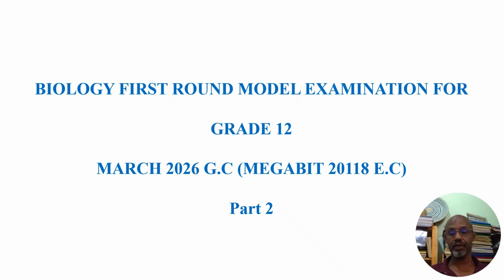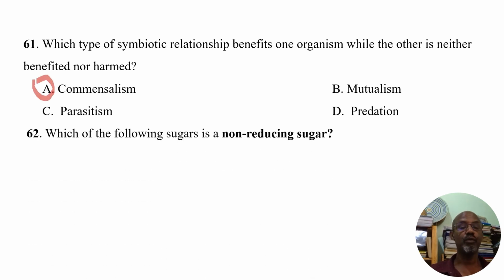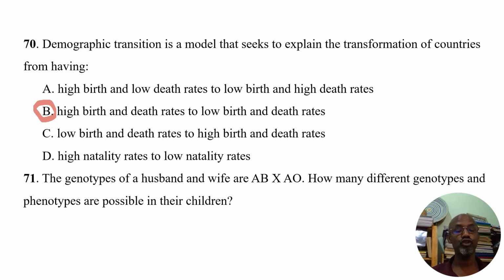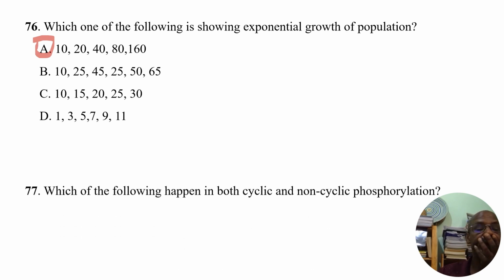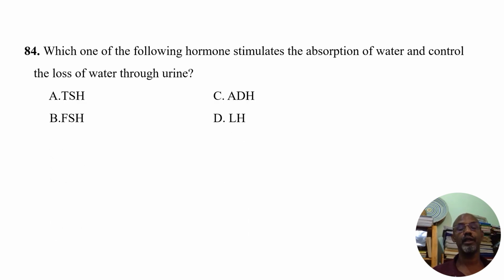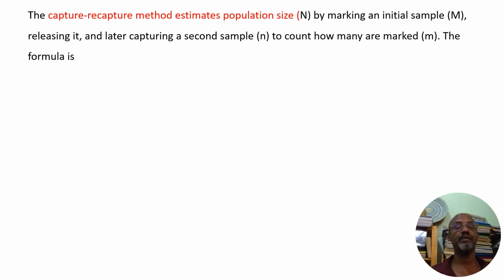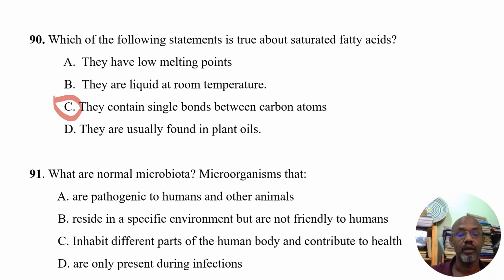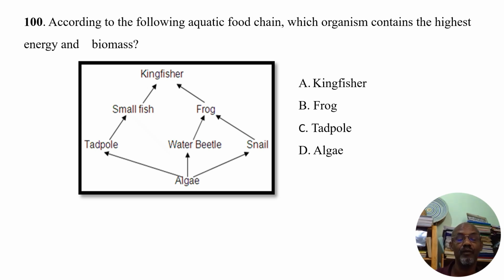iology | Grade 12 | Model Exam part 2 | Question and answers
Welcome to Teacher Melaku Youtube Channel
My name is Teacher Melaku, and I am a Biology educator dedicated to helping students master the wonders of life sciences. This channel is specifically designed for students in Grades 9–12 to simplify complex topics and prepare you for your exams.

From the microscopic world of Cell Biology to the complexities of Human Anatomy and Genetics, we break down every lesson into clear, easy-to-follow videos. Whether you are studying for a school test or just curious about how nature works, you’ll find the resources you need here.

እንኳን ወደ መምህር መላኩ የዩቲዩብ ቻናል በሰላም መጣችሁ!

ስሜ መምህር መላኩ ይባላል፤ ተማሪዎች የህይወት ሳይንስን  በሚገባ እንዲረዱ ለማገዝ የምሰራ የባዮሎጂ መምህር ነኝ። ይህ ቻናል የተዘጋጀው በተለይ ከ9ኛ - 12ኛ ክፍል ላሉ ተማሪዎች ሲሆን፥ ዓላማውም ውስብስብ የሆኑ የትምህርት ርዕሶችን በቀላል መንገድ በማቅረብ ለፈተናዎቻችሁ ብቁ እንድትሆኑ ማገዝ ነው።

ከረቂቁ የሴል ባዮሎጂ (Cell Biology) ዓለም ጀምሮ እስከ ውስብስቡ የሰውነታችን አወቃቀር (Human Anatomy) እና የዘረመል (Genetics) ጥናቶች ድረስ እያንዳንዱን ትምህርት ግልጽና ለመከታተል ቀላል በሆኑ ቪዲዮዎች እናቀርባለን። ለትምህርት ቤት ፈተና እየተዘጋጃችሁ ቢሆን ወይም የተፈጥሮን ምስጢር ለማወቅ ፍላጎቱ ካላችሁ፥ ለእናንተ የሚሆኑ ጠቃሚ መረጃዎችን እዚህ ያገኛሉ።

የህይወት ሳይንስ ጉዟችሁን አብረን ለመጀመር ሰብስክራይብ ያድርጉ!